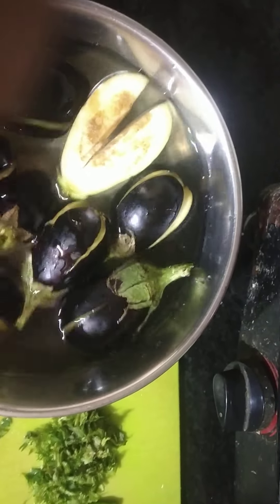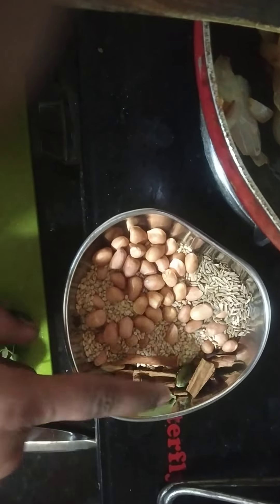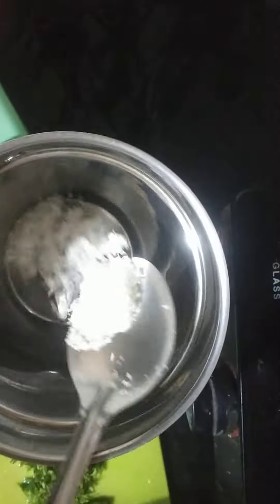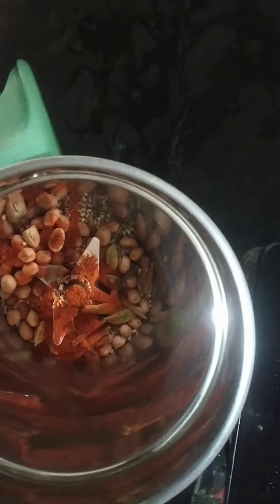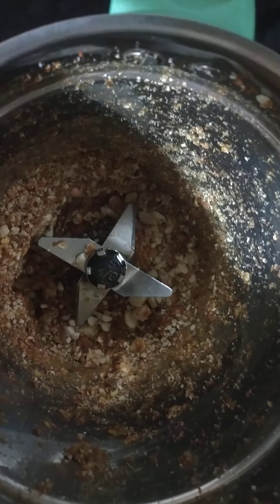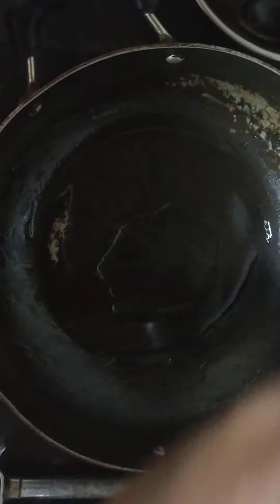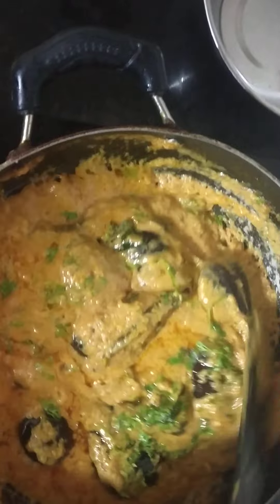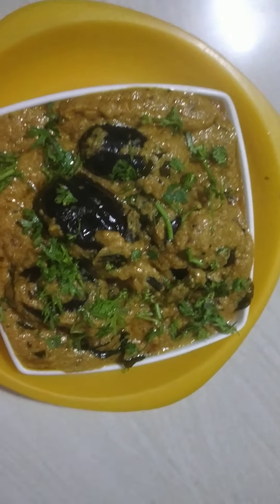Masala Gutti Vankaya 👌Curry Recipe Brinjal masala curry😋🍆